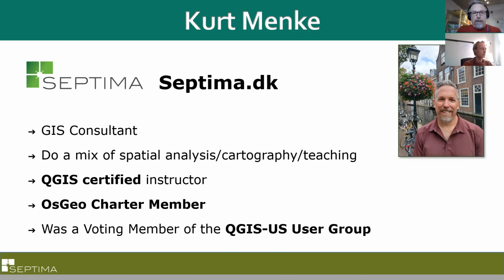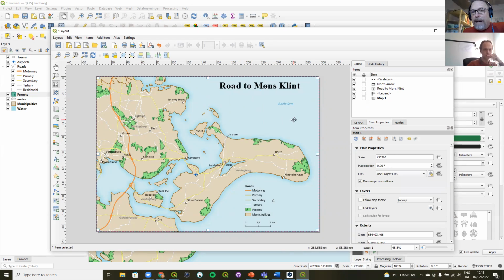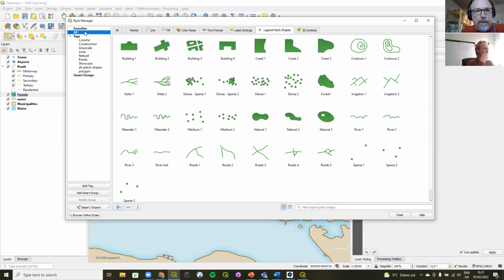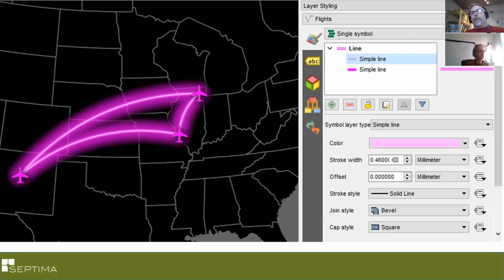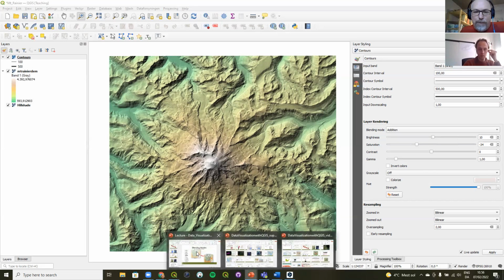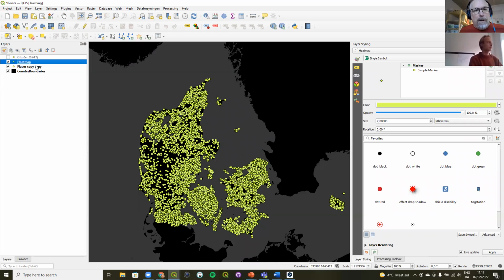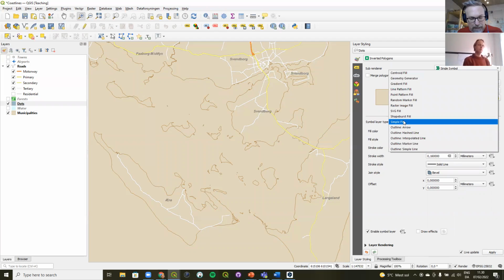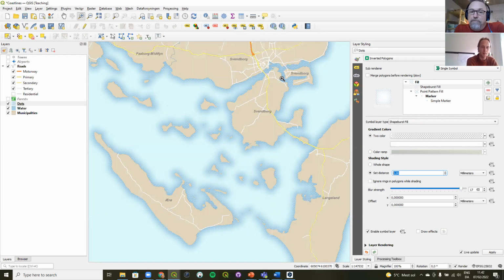Data Visualization with QGIS - Session 1 (07/02/2022)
The first course session